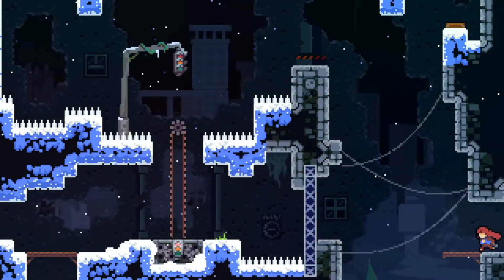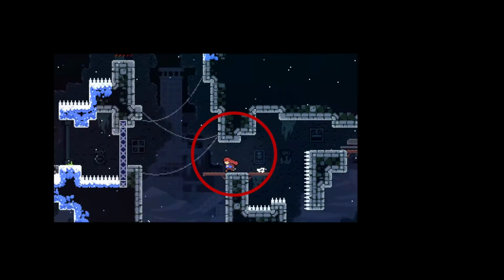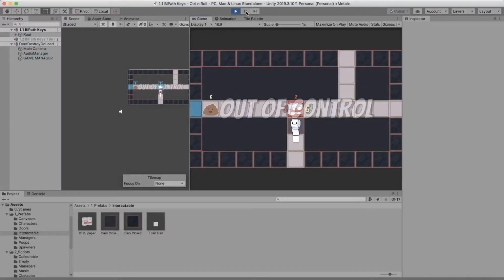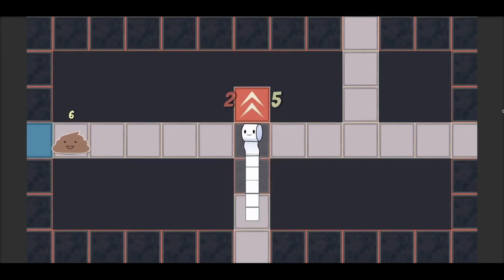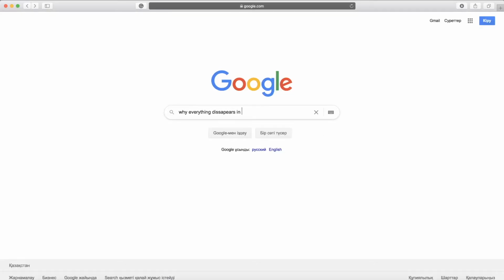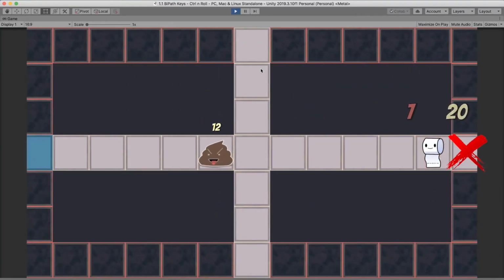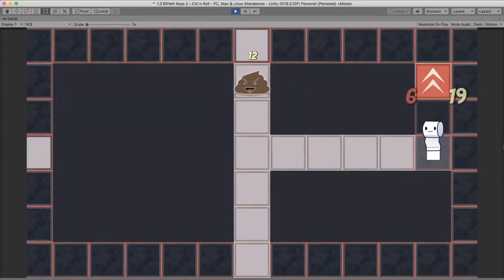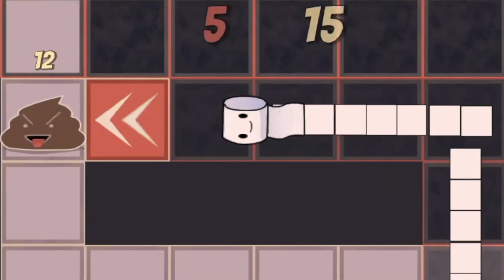Recreating Celeste's Camera Movement for my Unity Game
📍 PLAY "CTRL and Roll" (GMTK 2020)

In this video: I will try to recreate the main aspect of Celeste's Camera Movement in Unity for my own Indie Game, including scene/level transition, level design, and respawn of the character. This is the devlog Part 1, and I hope you enjoy the video!

≈≈≈ Chapters 💡
0:00 Three Aspects of Celeste
0:46 Camera Movement
4:26 Level Connection
6:09 Respawn/Transition
7:14 Bugs

AtymTIma Games (2020)™